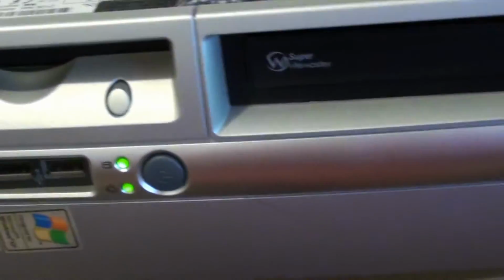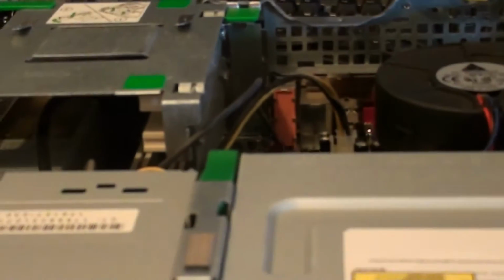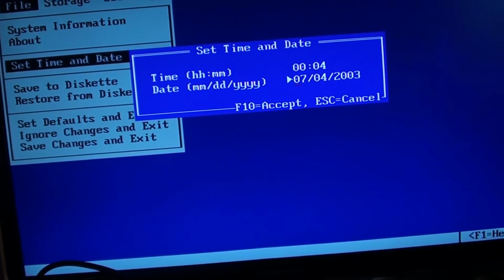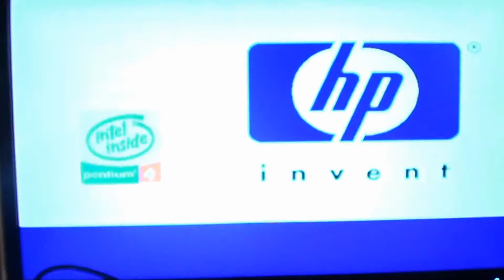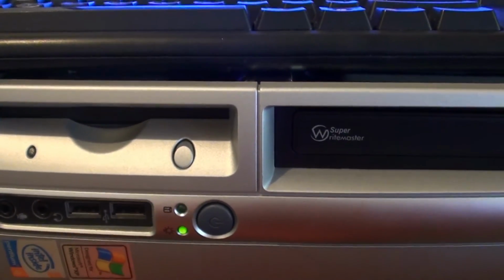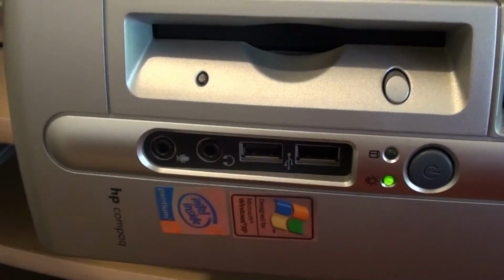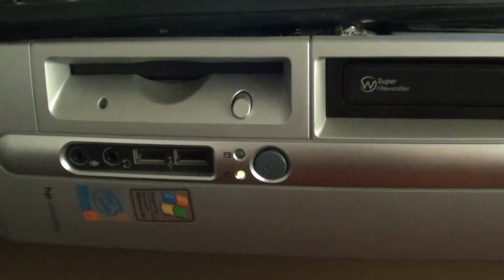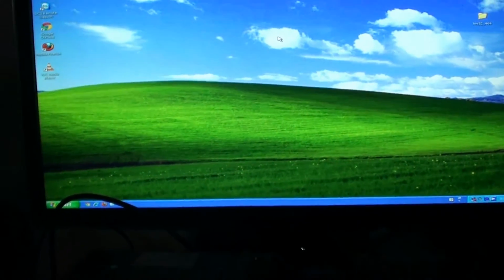HP D330: Fix Computer Shutdown and Restart Error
Learn how you can fix the HP D330 computer shutdown and restart error.

When you try to turn off the HP D330, it will shutdown but after a few seconds it start up again. There are two solutions you could try. See the video for info.